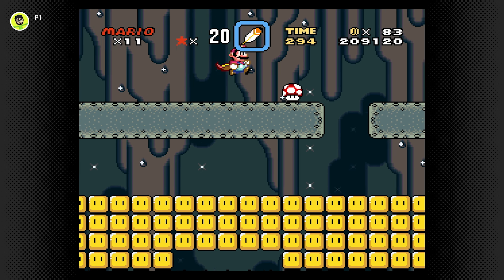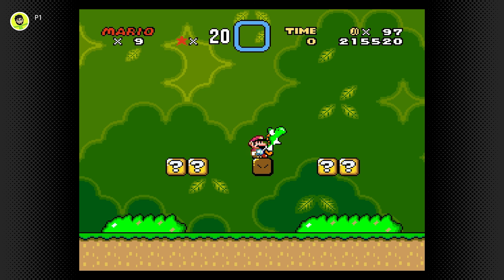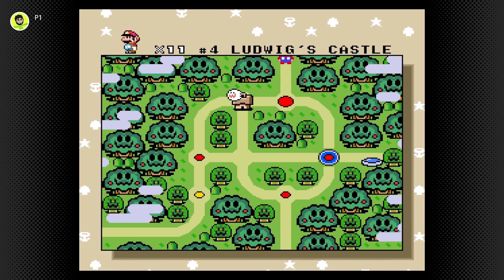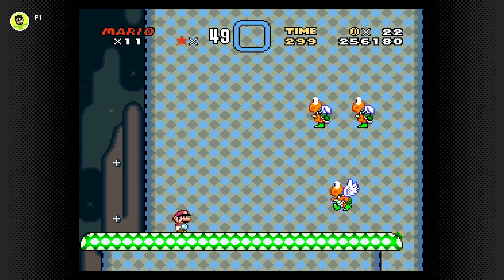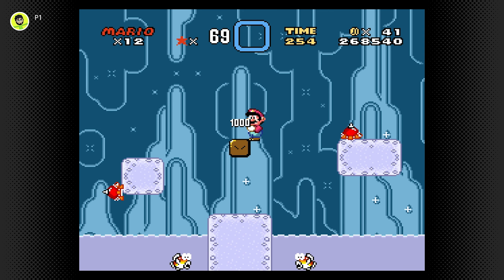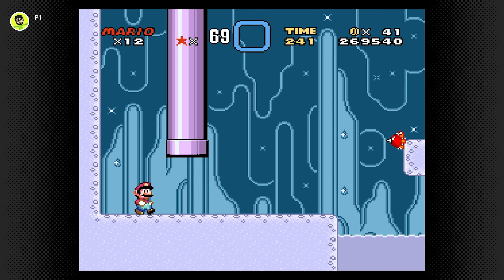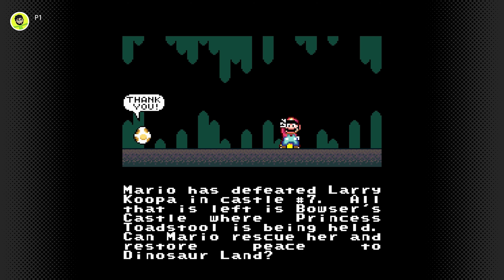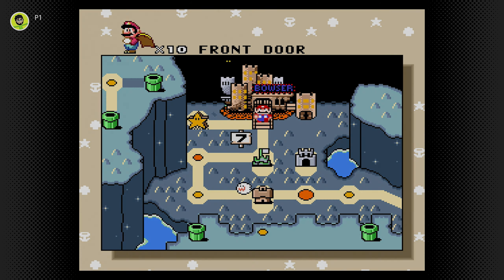SNES - Super Mario World - Episode 12 - Larry's Castle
Hey guys! It's Yon.

So more death is in order. LETS GO!

Happy gaming!